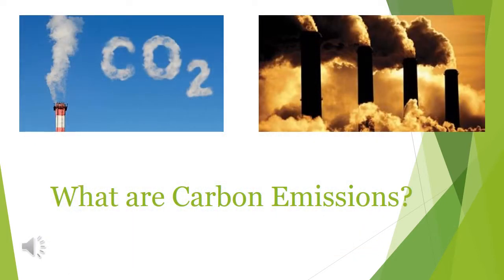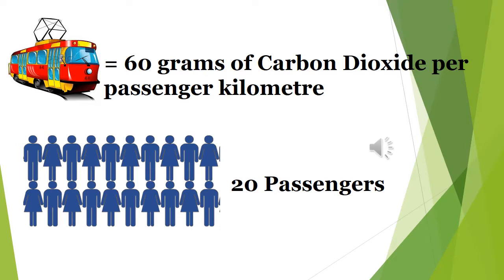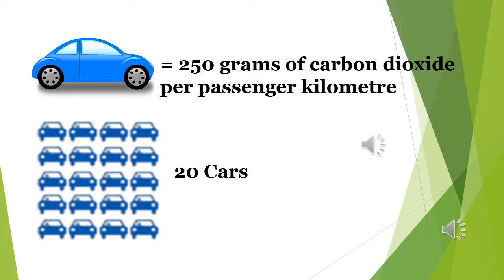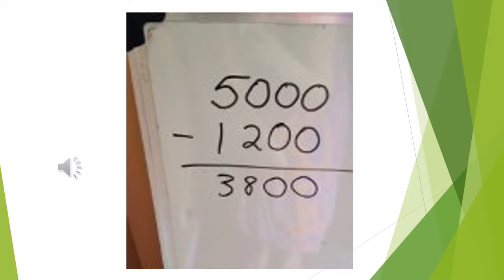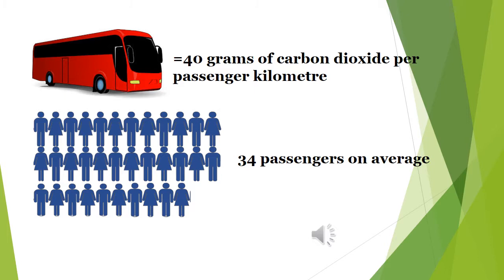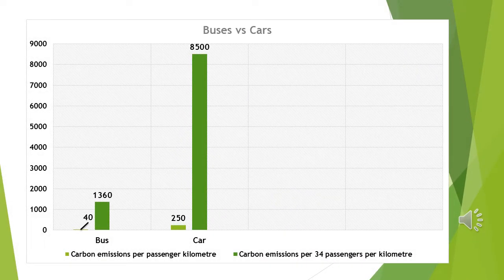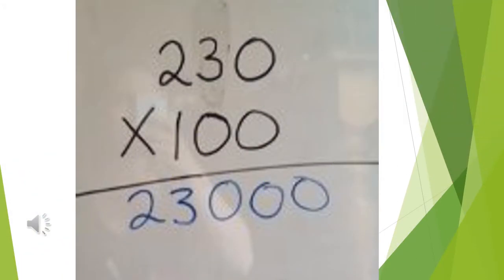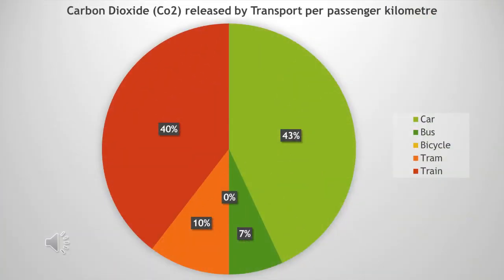Public transport vs driving to work